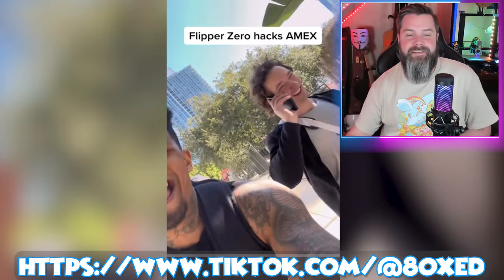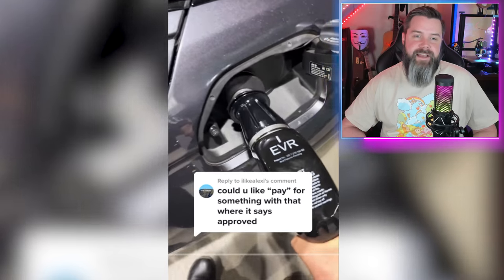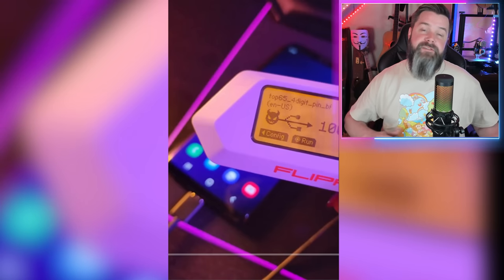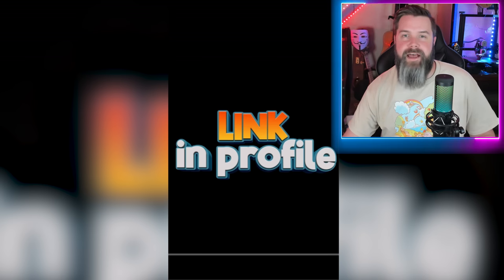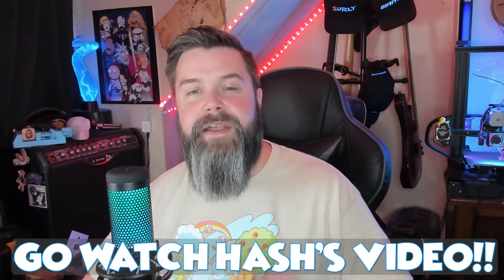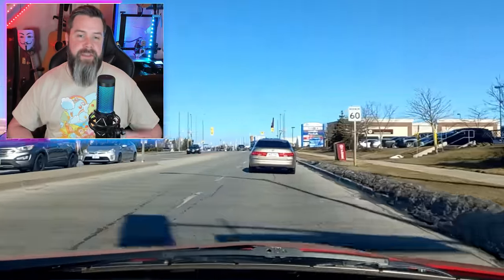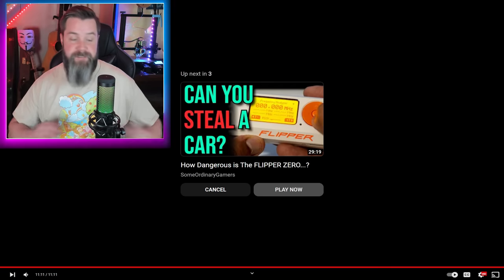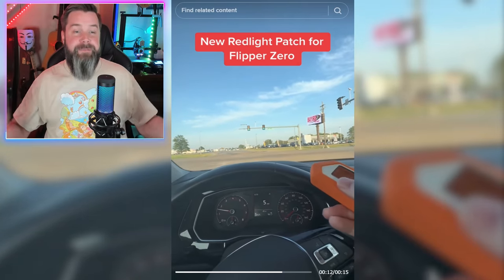Flipper Zero Fakers and Scammers EXPOSED!!! Shining a light on the dark side of Flipper Zero!! 🐬😈🤯🙀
We're shining a light on the worst of the worst Flipper Zero fakers and scammers!! If we don't expose these fakers and scammers, who will?!